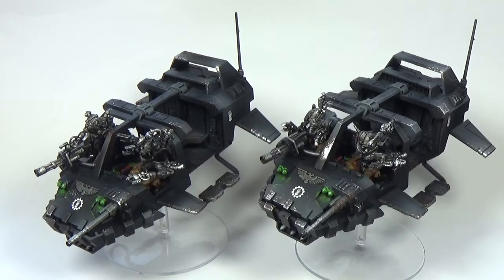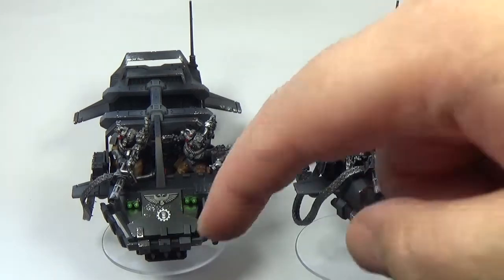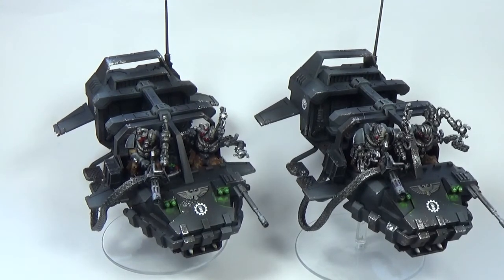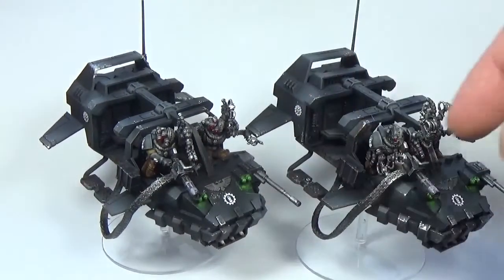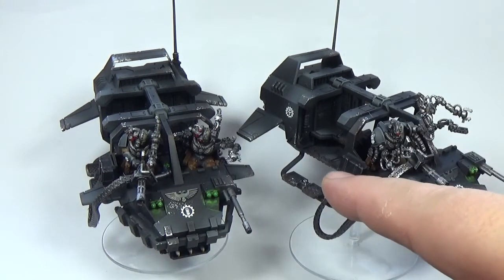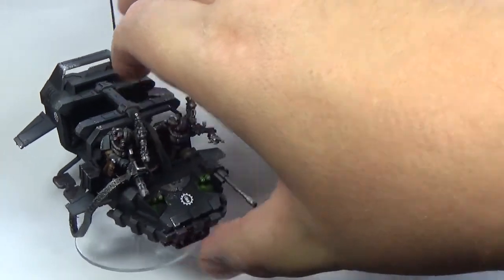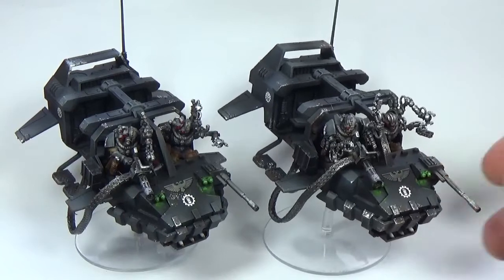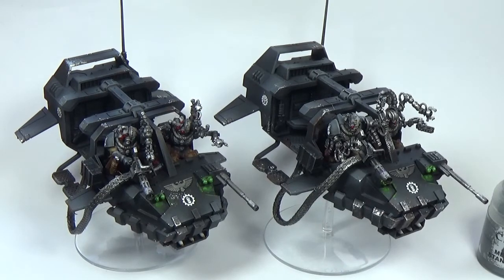Warhammer 40k Iron Hands Converted Land Speeder Storm x2 - Pro Painted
Two Warhammer 40k Space Marine Land Speeder Storm miniatures, professionally painted by me (Powerhouse Miniatures). They have been converted using Ad Mech heads and arms, then a Zinge Industries 28mm miniguns on the gunner cockpit. Loads of fun!